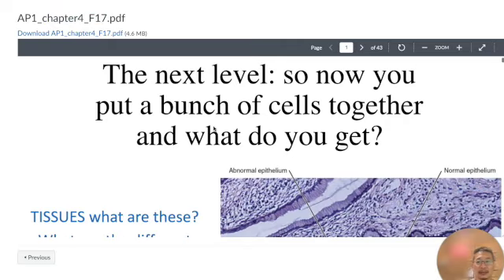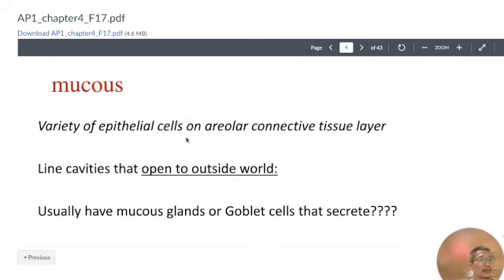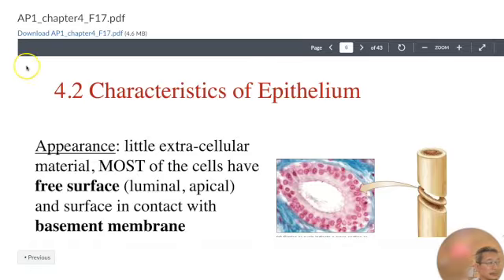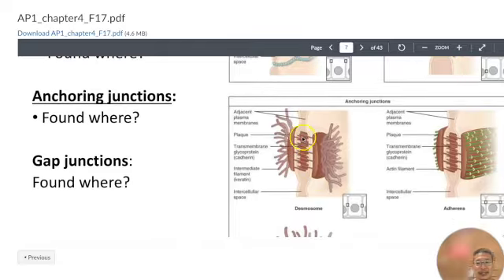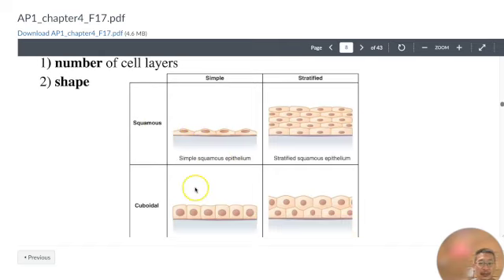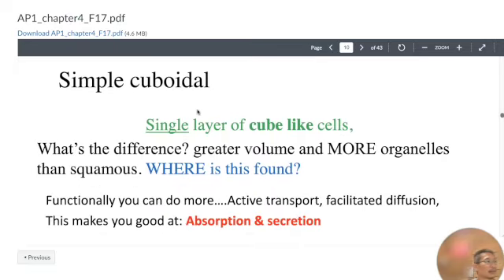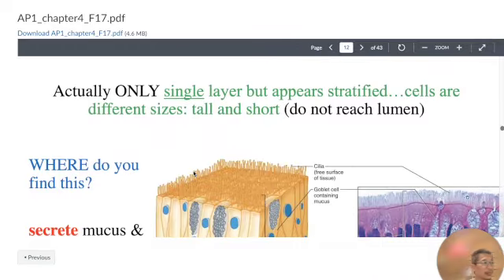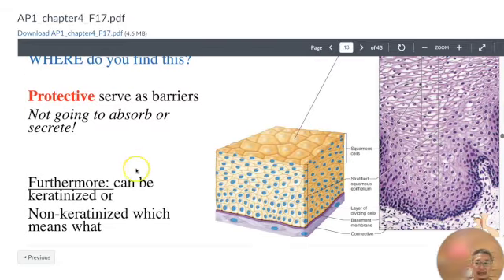AP1 Ch4 #1 SD 480p